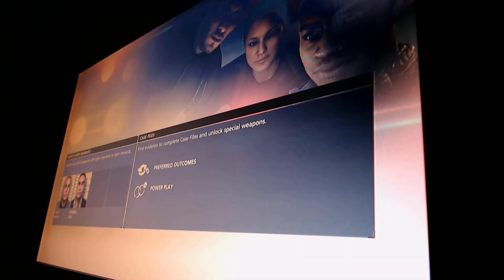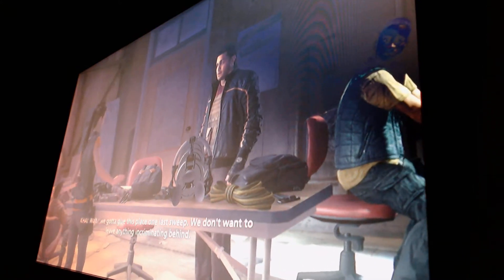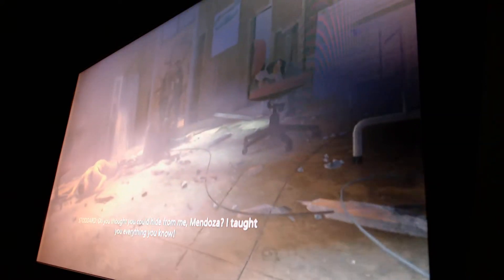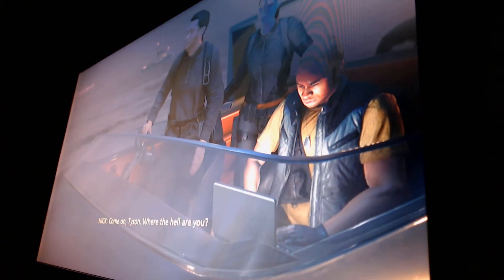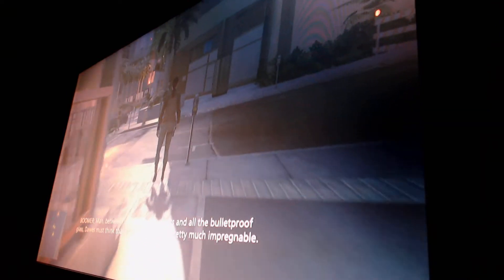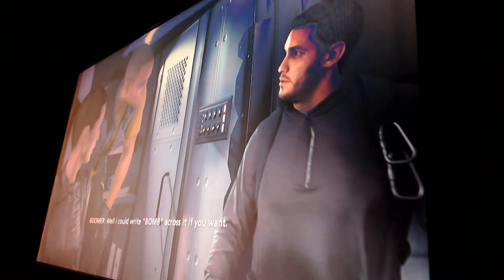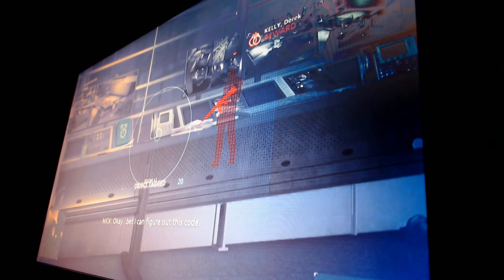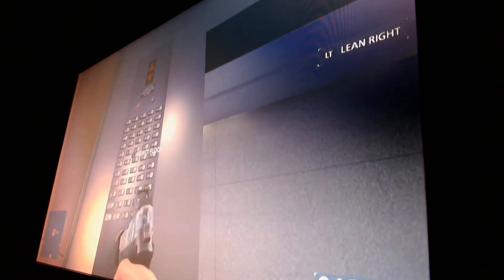Battlefield Hardline gameplay walkthrough part 23 [ ep. 9 Independence Day: Day at The Office ]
Battlefield Hardline takes place in Miami Florida. You play as a cop who takes down the drug lords in Vice. Nick is a cop who finds himself in a pickle when he finds out about a bad cop in their vice unit.